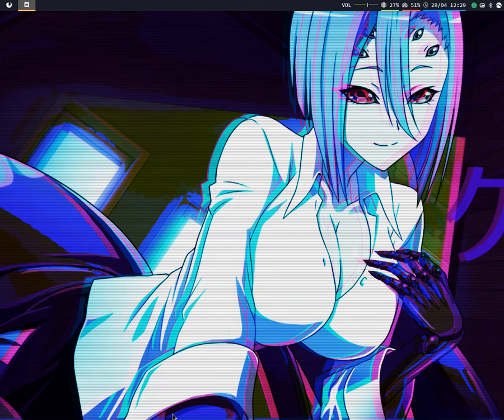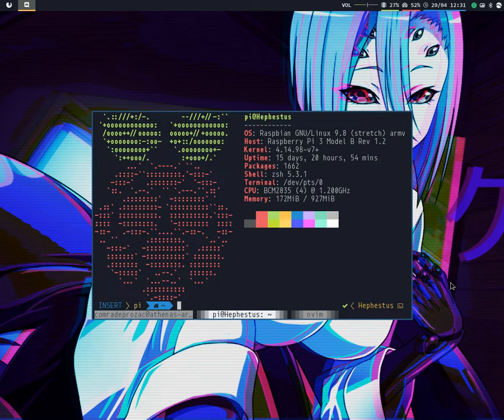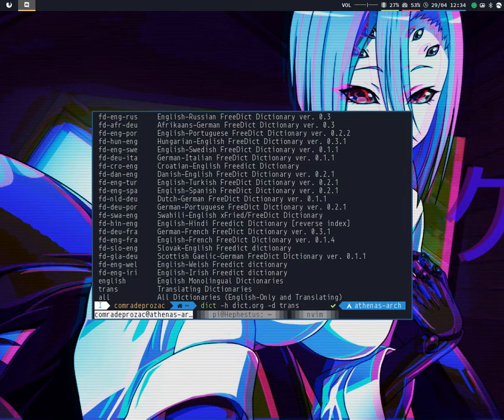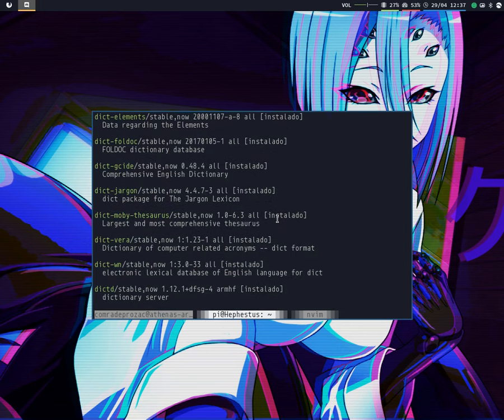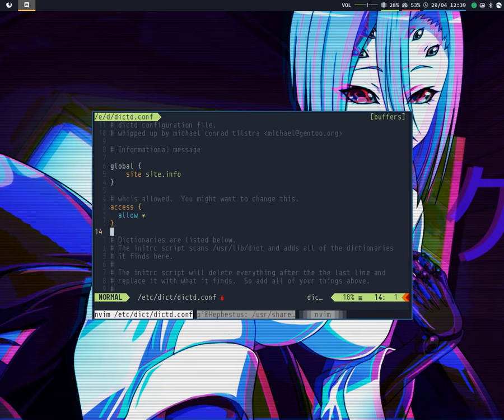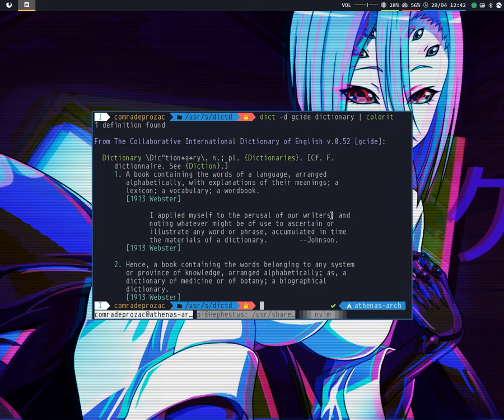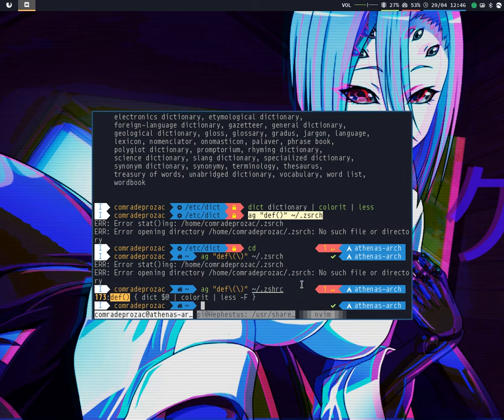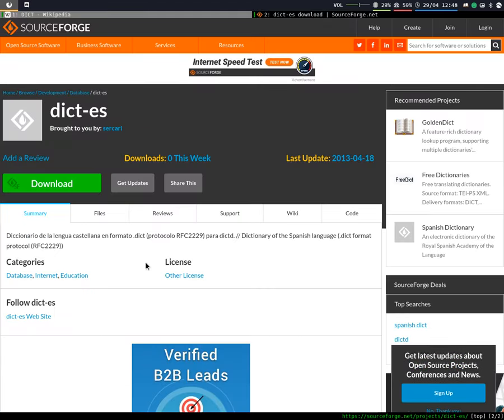DICTD: Comand-line offline dictionary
DICTD is a DICT server that you can install to access dictionaries offline

Remember to read your man pages